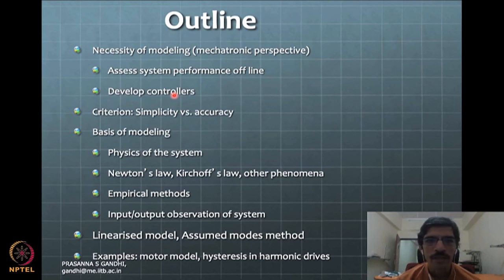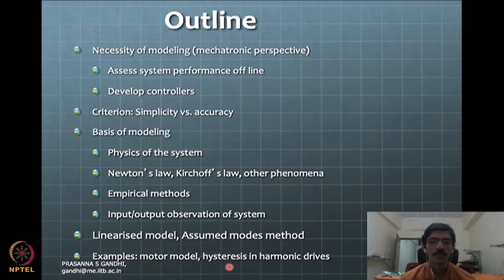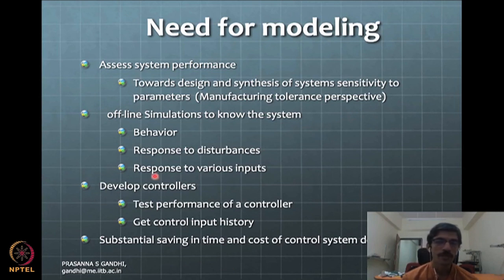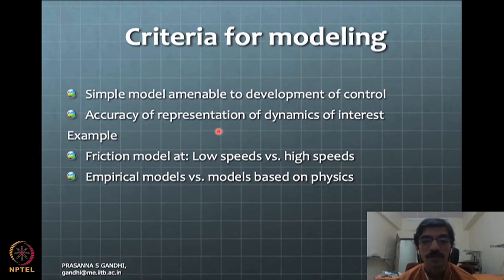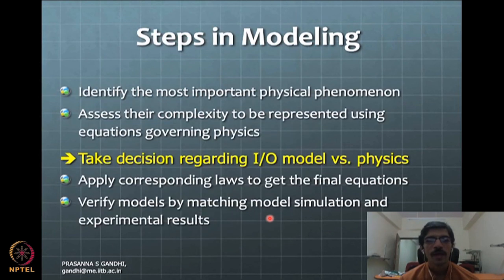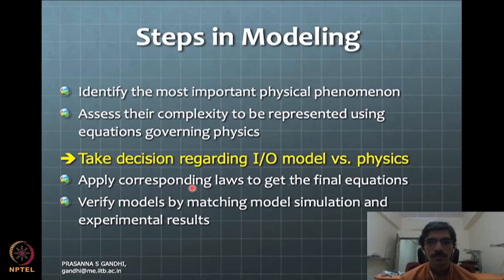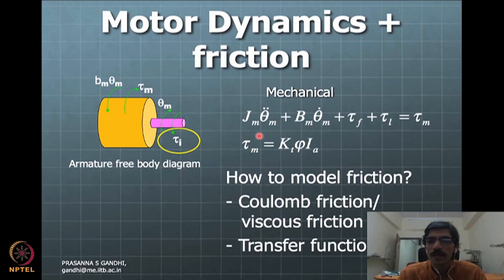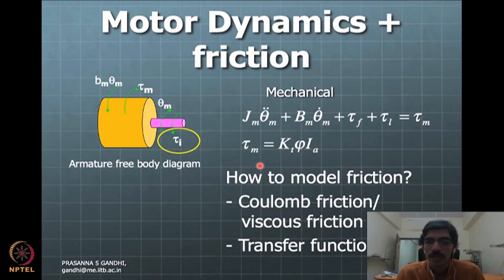Lecture 23: Mathematical Modelling: Overview and Context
Week 6: Lecture 23: Mathematical Modelling: Overview and Context